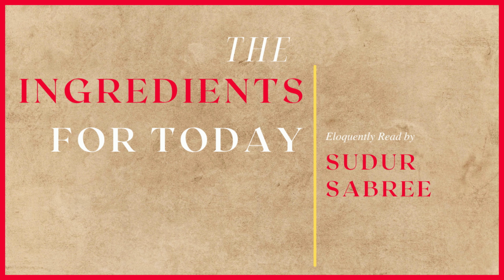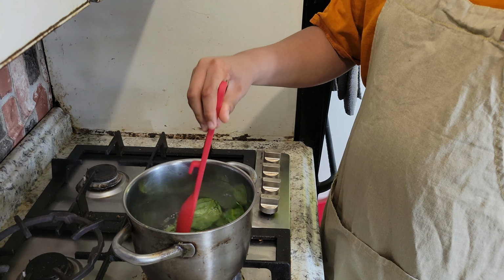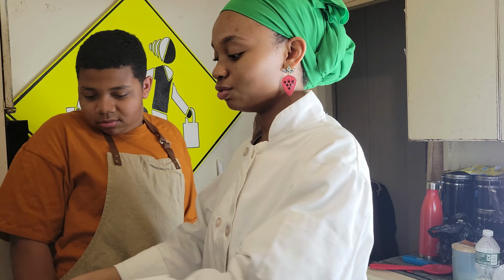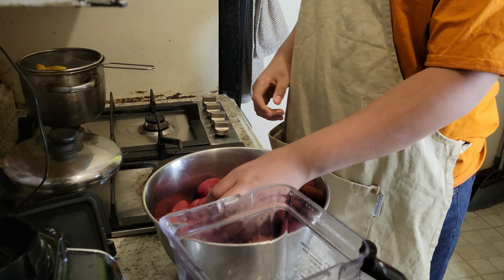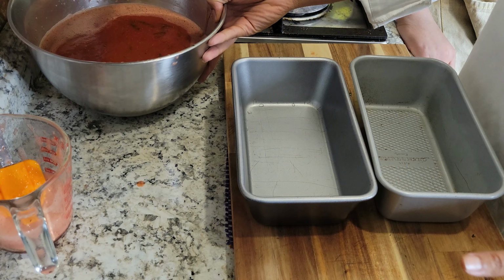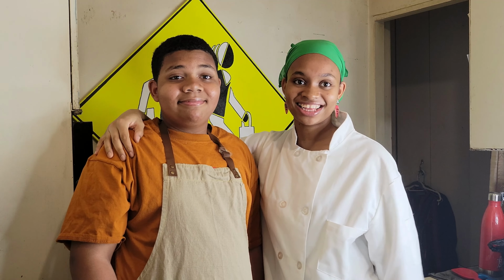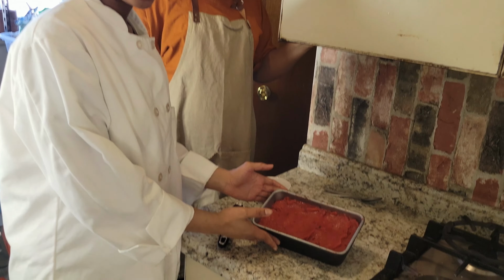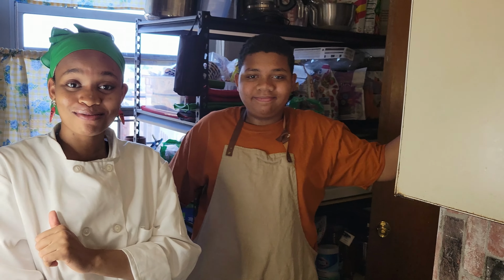Haswaa | Teaching my Brother how to make Strawberry Basil Sorbet Ep.5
Teaching my brother how to cook ep.5 we made Strawberry Basil Sorbet. For this up-and-coming NY heat, it is a perfect treat to cool you down from the comfort of your own home. Tell us how it went and what other flavors we should try to make if you decide to make this.

JAMS
⩇ Smokey’s Lounge by TrackTribe
⩇ A Typical Ride Out by Noir Et Blanc Vie

From your friends @ Haswaa,